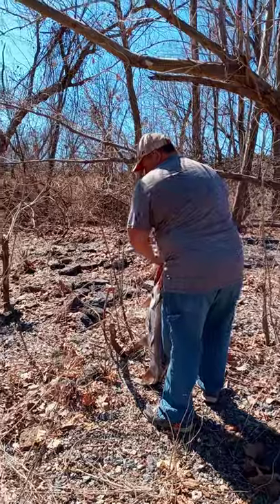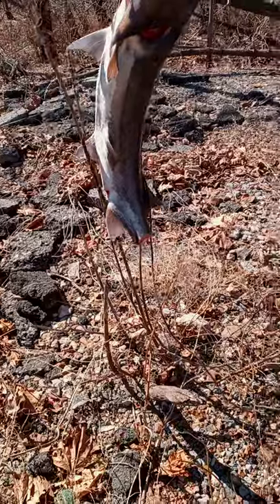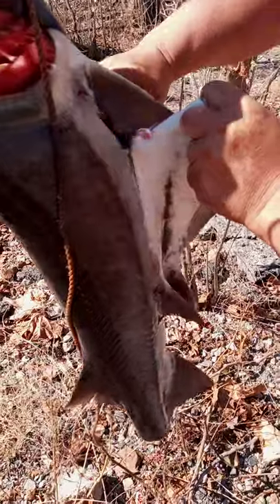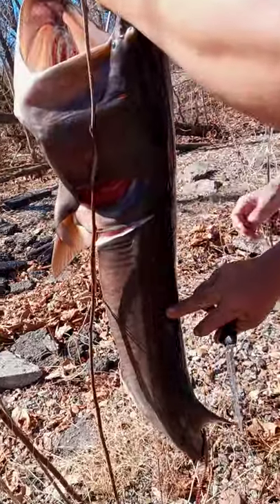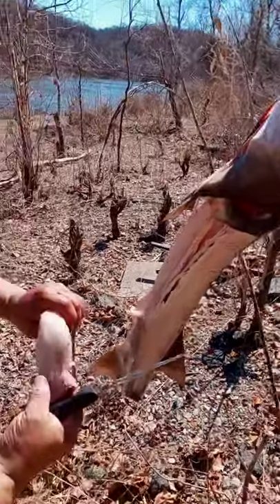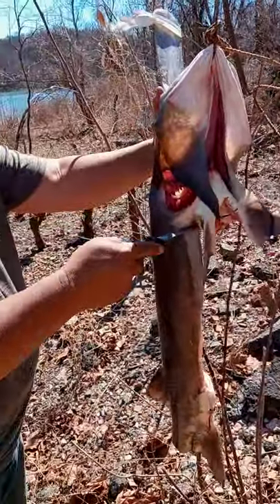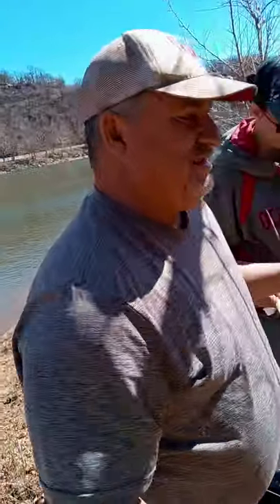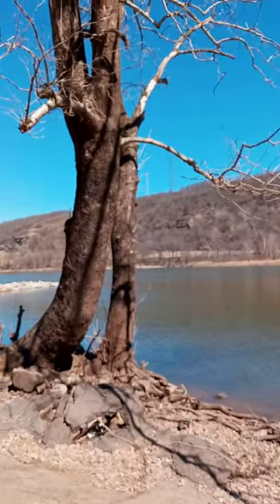HOW TO CLEAN A PADDLEFISH aka SPOONBILL